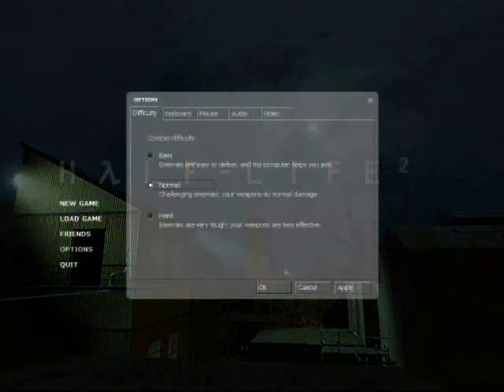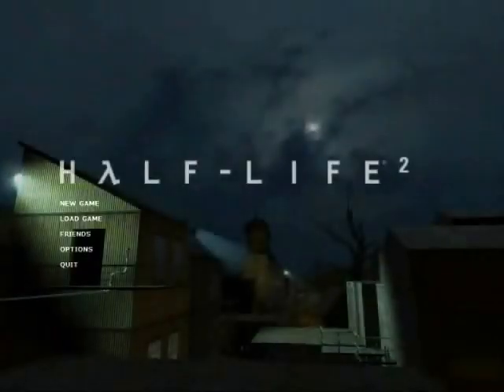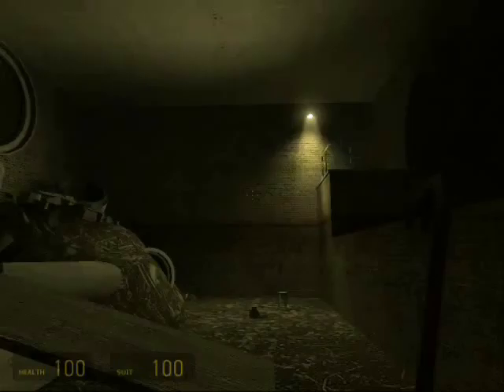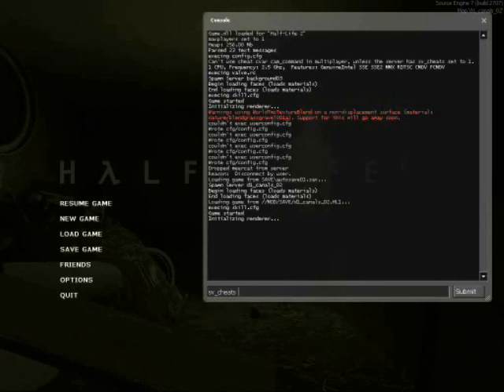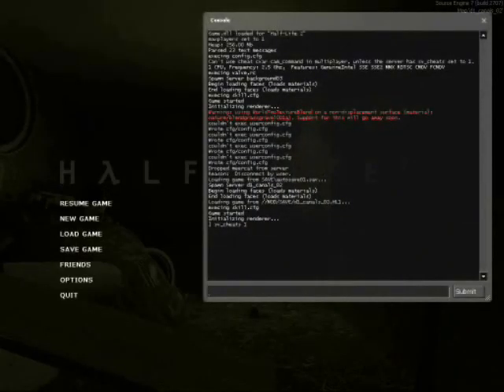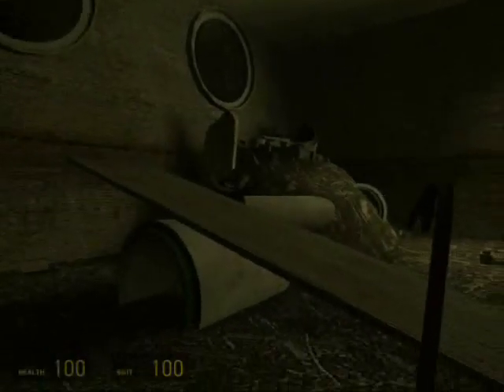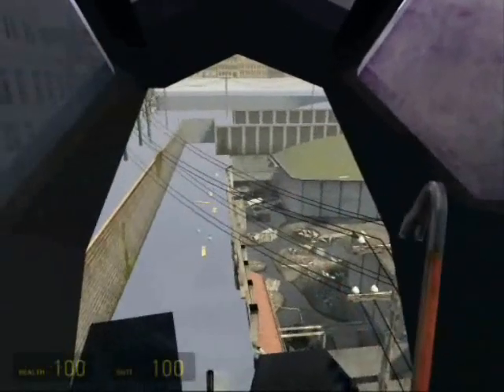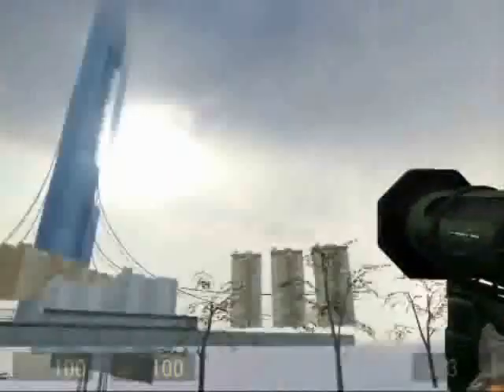Half Life 2 console.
How to use the HL2 console.